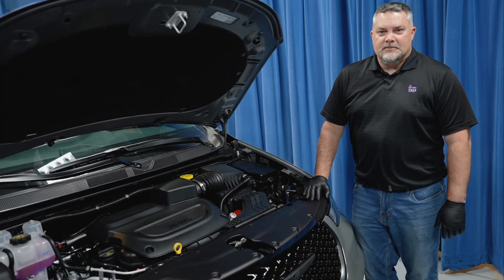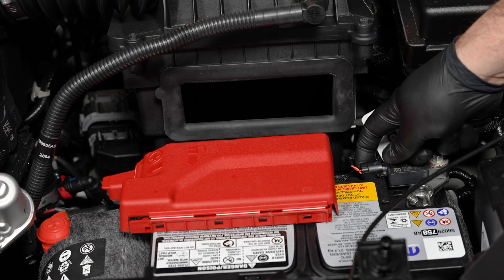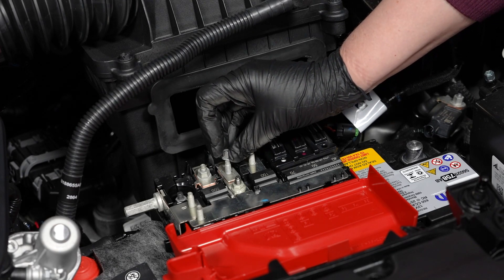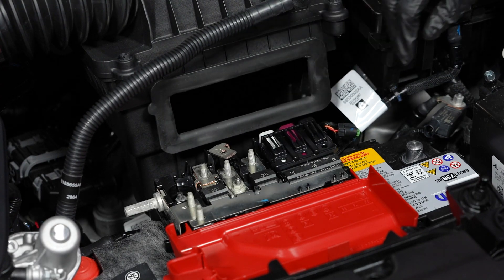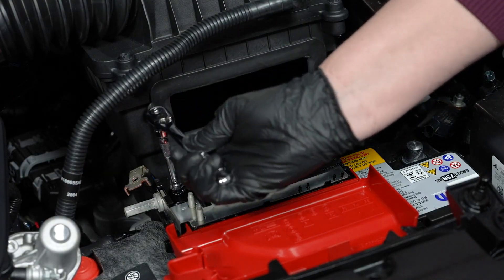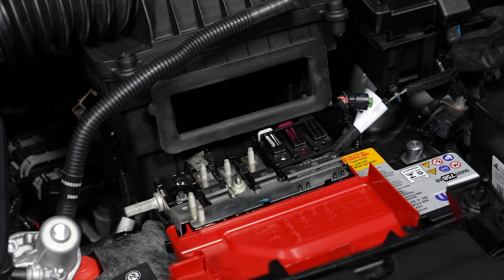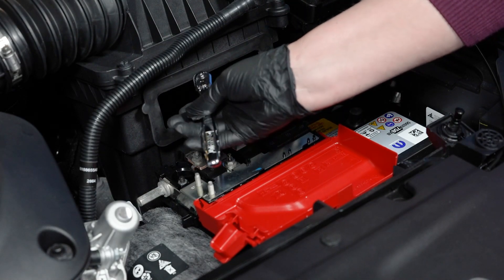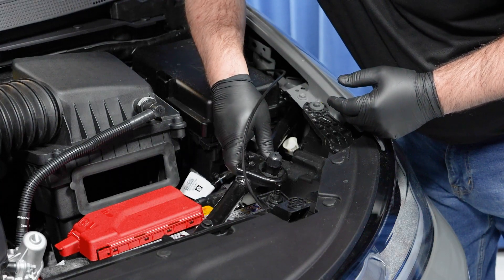Chrysler Pacifica (2017-2025) - New Battery Install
Learn how to install a new battery in a 2025 Chrysler Pacifica. We’ll show you how to replace/change/remove with simple tips and tricks to help get you started!

Tool List:
10mm socket and wrench
13mm socket, wrench and extension

This video covers model years 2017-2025 with Start-Stop.   The model list and group type for a Chrysler Pacifica are.

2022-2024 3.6L V6 = H6 (48)
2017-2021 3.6L V6 w/o Start-Stop = H7 (94R)
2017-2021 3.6L V6 w/ Start-Stop = H6 (48) AGM

Although this video may provide you with the basic procedures, we recommend that you check with the vehicle manufacture's step by step instructions found in service/repair manuals for the vehicle you are working on because some year/model procedures may be different than the vehicle in this video.

The use of a memory saving procedure will keep the vehicle's computers memory's alive during the battery replacement procedure. Referring to our Memory Saving video will provide you with various memory saving procedures that can be used according to vehicle manufacturer's requirements.